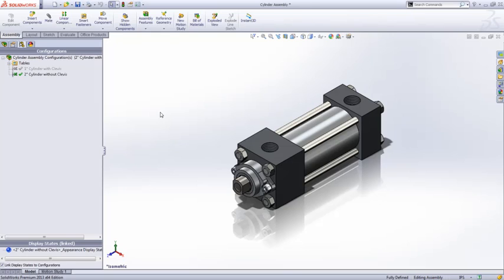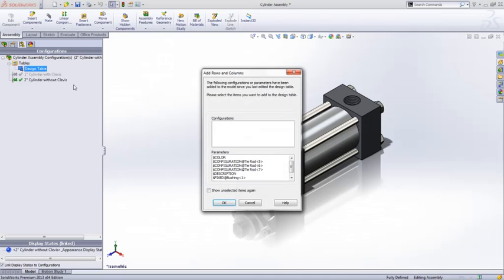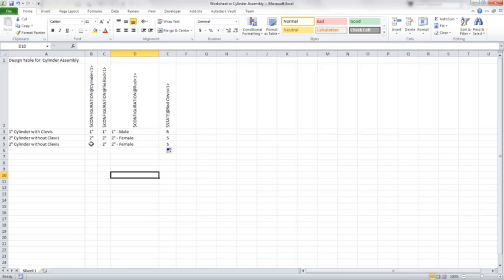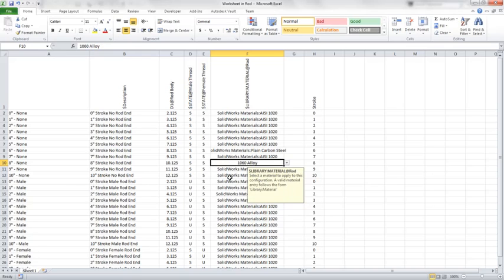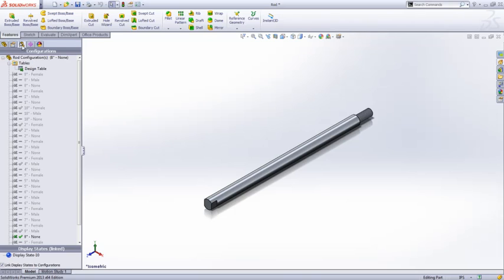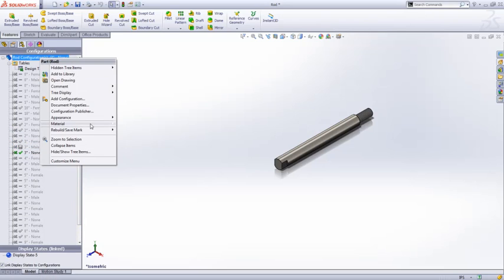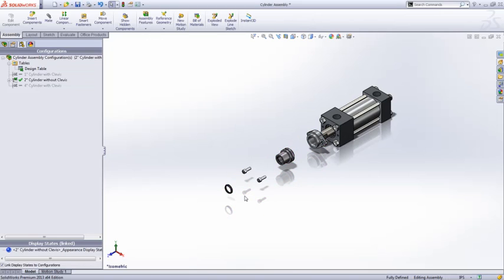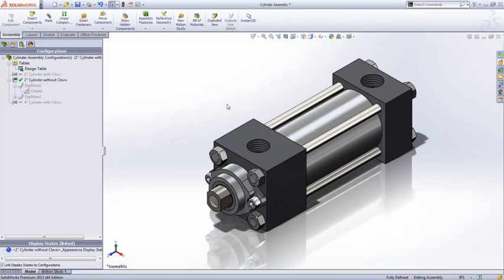Whats New SolidWorks 2013: Configurations